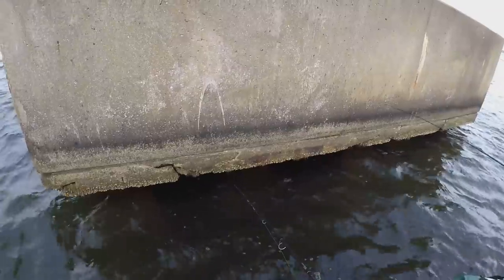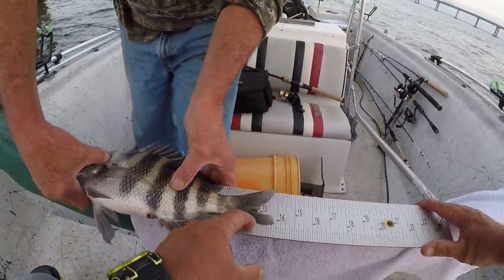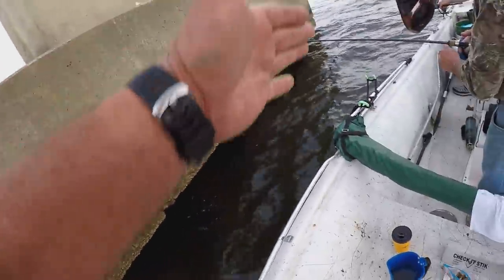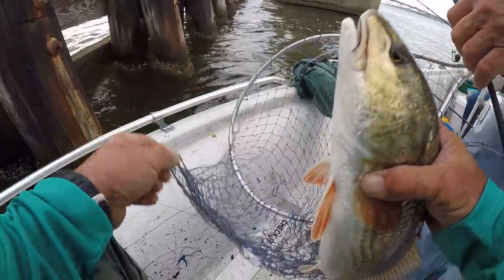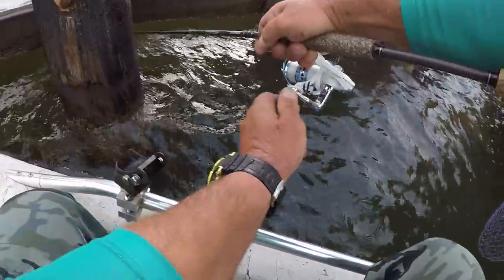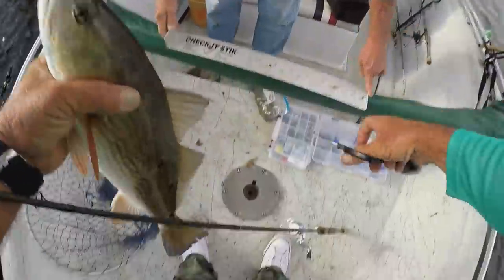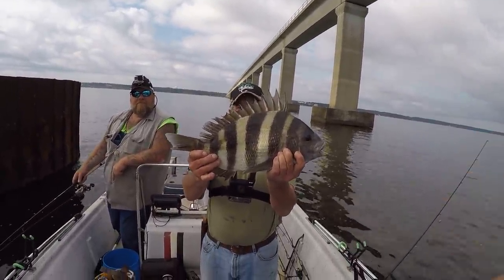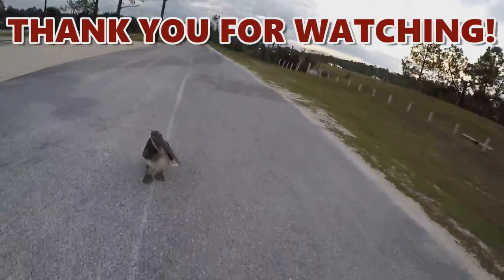Fishing With Fiddler Crabs As Bait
Folk's today, we fish with Fiddler Crabs for Sheepshead and Redfish! I share a few tips as well as How To Hook / Rig A Fiddler Crab! We had a blast and I hope you enjoy watching!